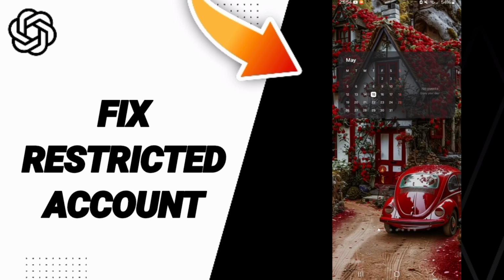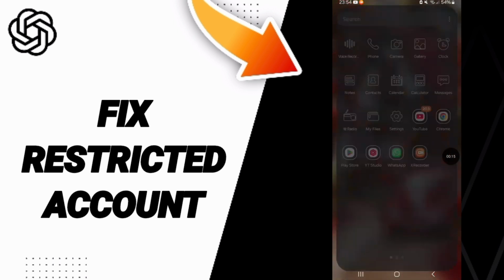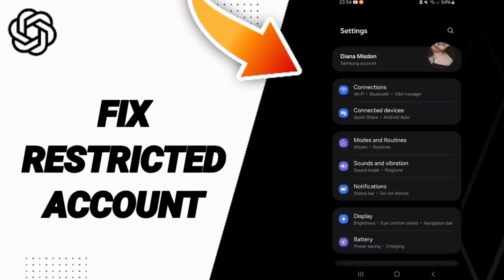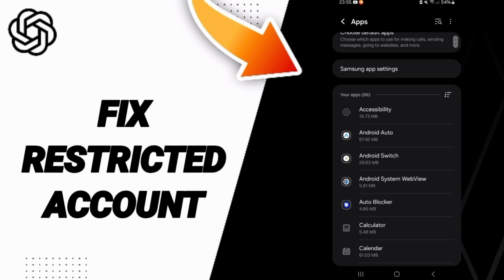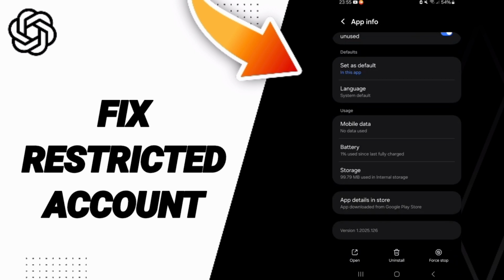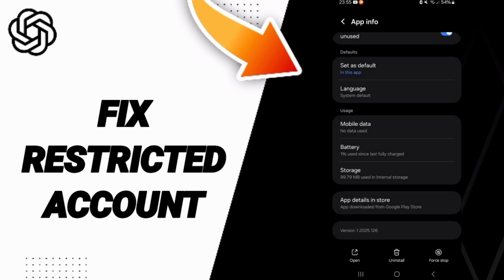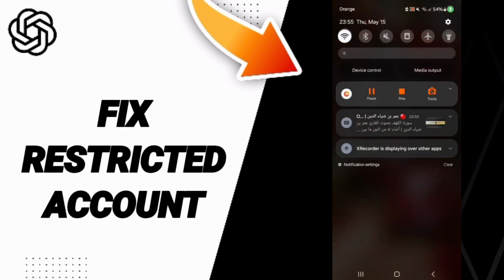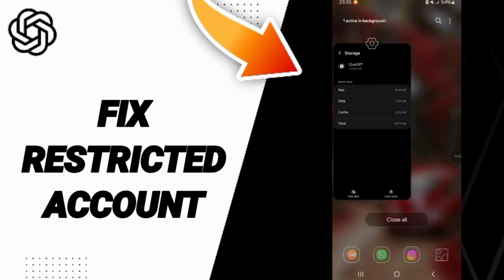How To Fix Restricted Account On ChatGPT App 2025